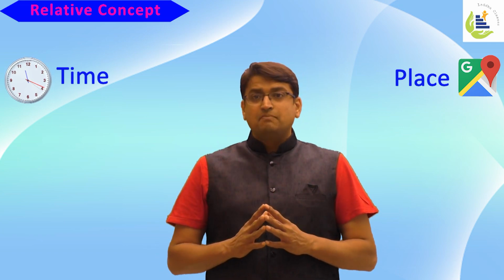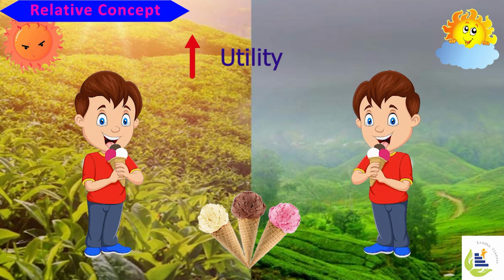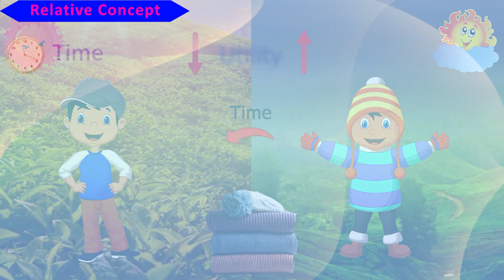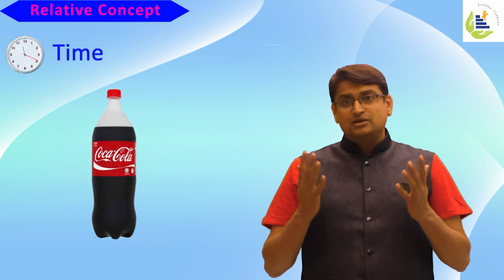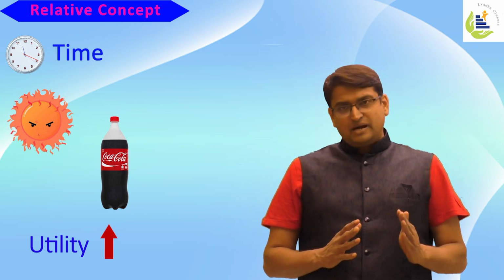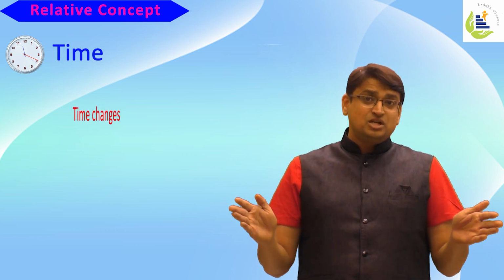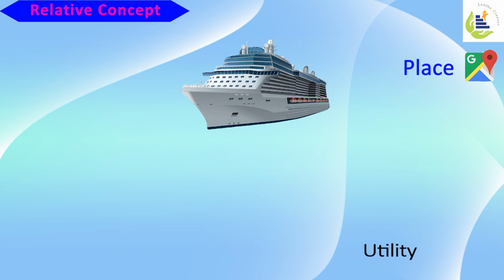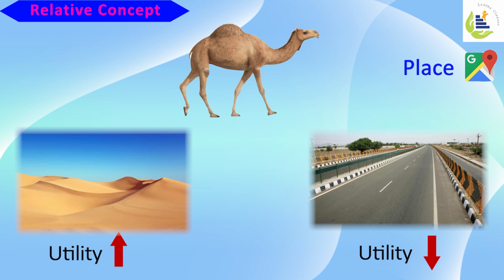Relative Concept | Features of Utility | Amit Laddha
In this video, we explore the concept of utility analysis, a method used to evaluate the benefits and value of different options or decisions. Utility analysis helps businesses, organizations, and individuals make informed choices by comparing the overall satisfaction or usefulness that each option provides. We'll break down the steps involved and explain how to apply this technique in real-world scenarios.

Laddha Classes.
24, Housing society, Behind District Court, Jalgaon.